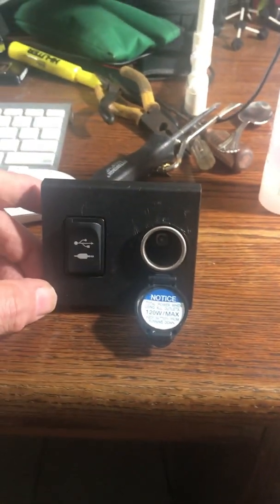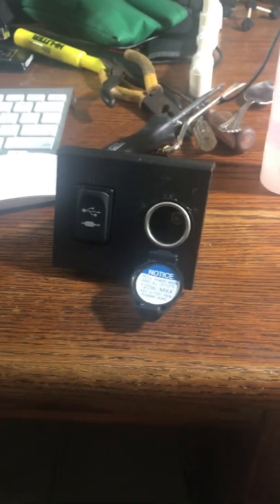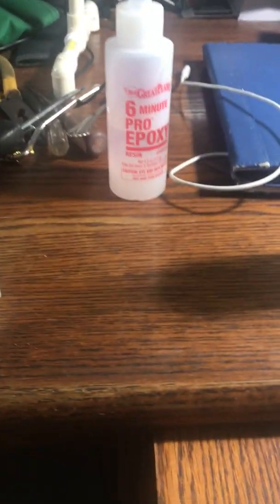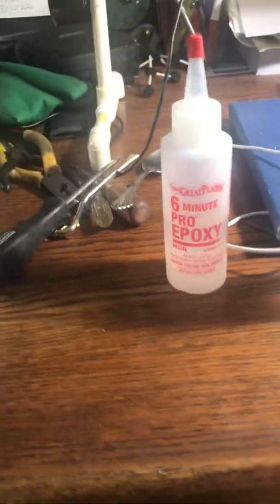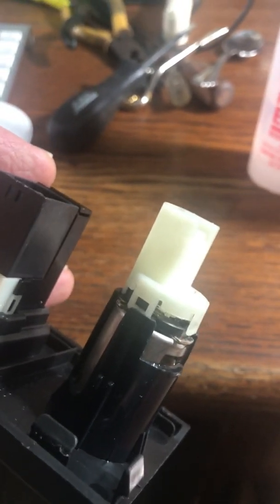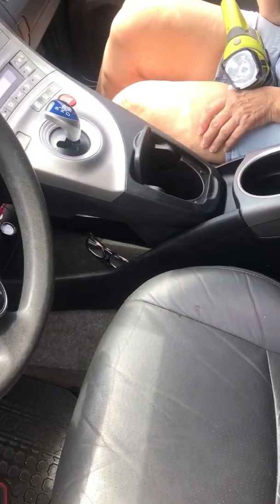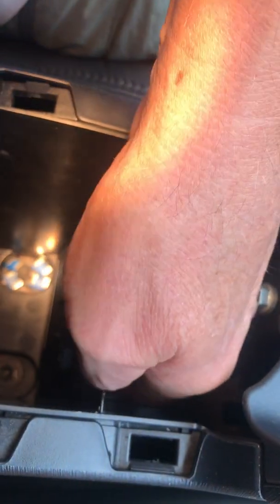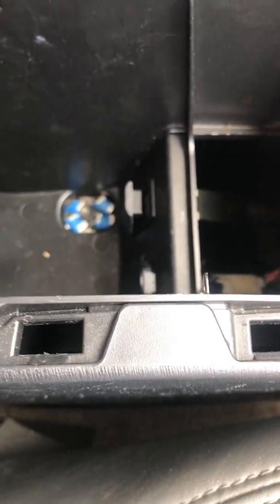Prius power outlet